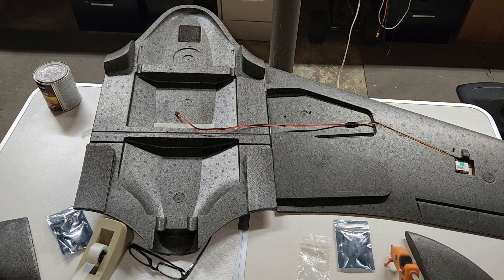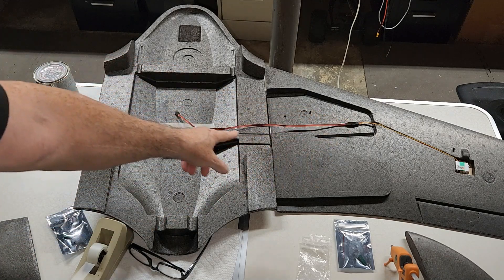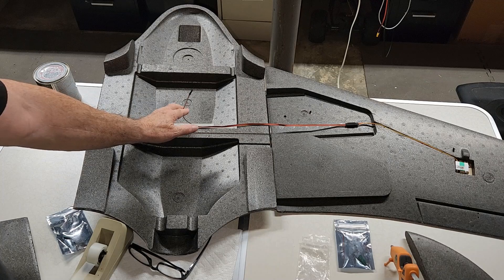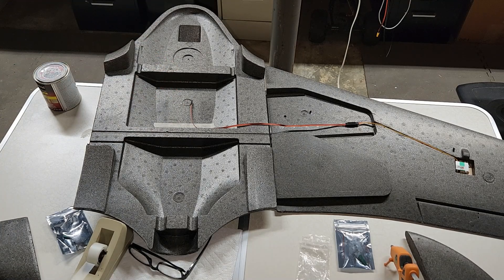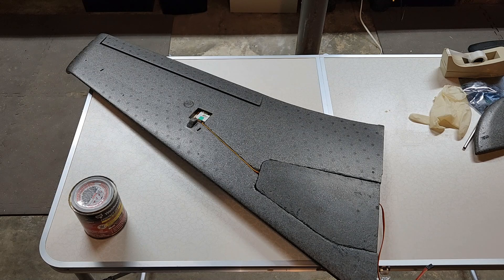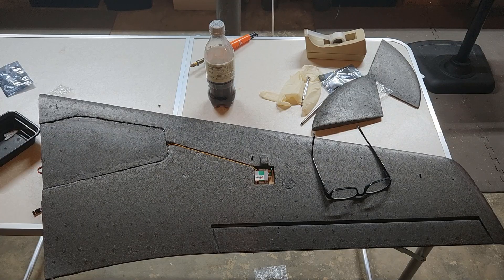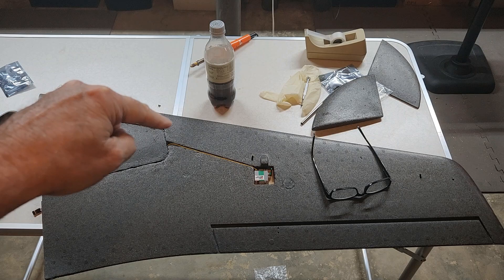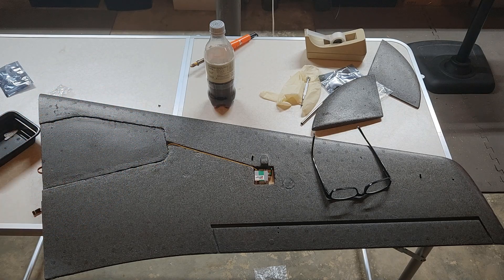Skywalker X8 2 of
BIG mistake!